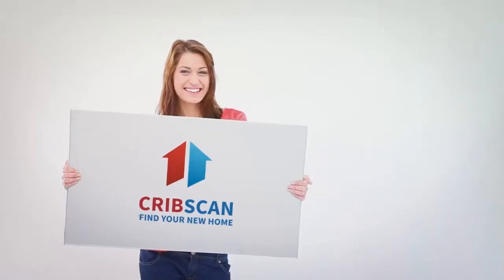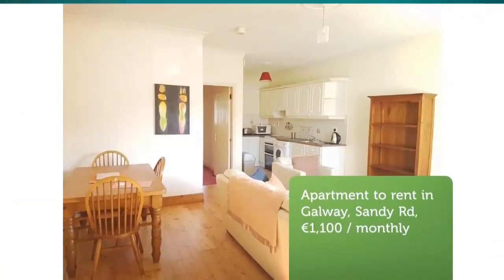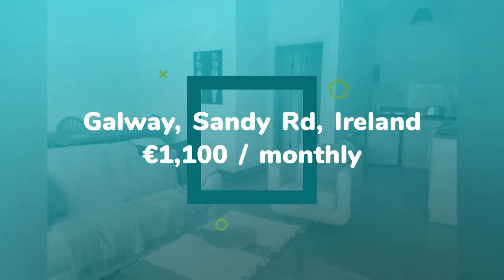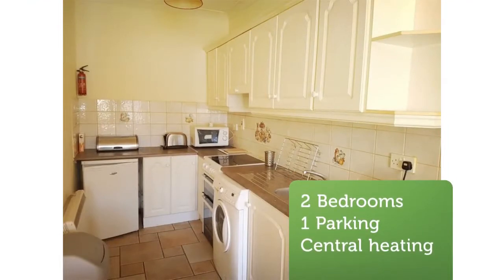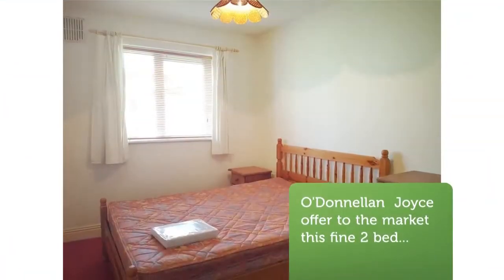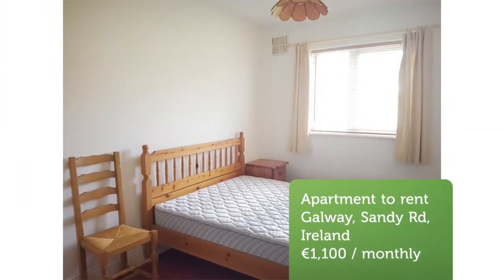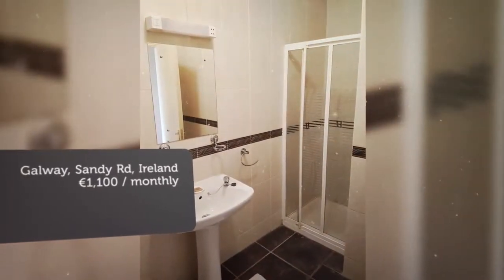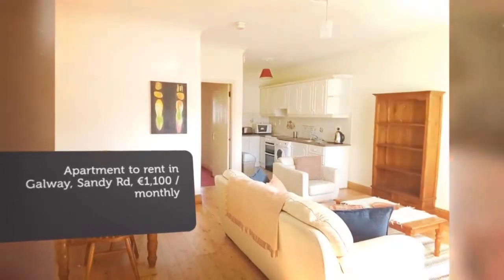Apartment to rent in Galway, Sandy Rd, €1,100 / monthly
2 Bedrooms
1 Parking
Central heating

Galway, Sandy Rd, Ireland
O'Donnellan  Joyce offer to the market this fine 2 bed...